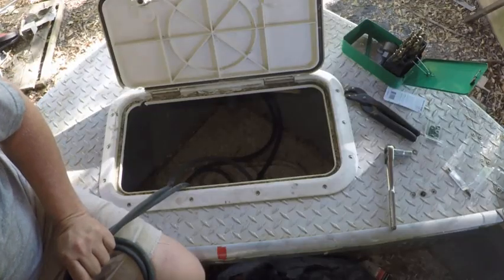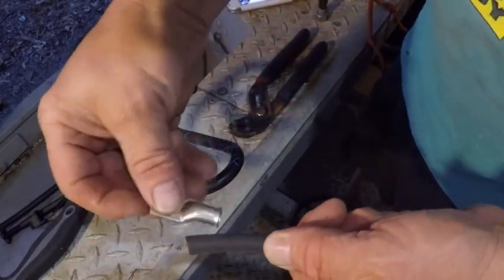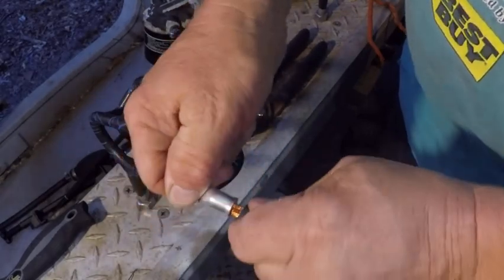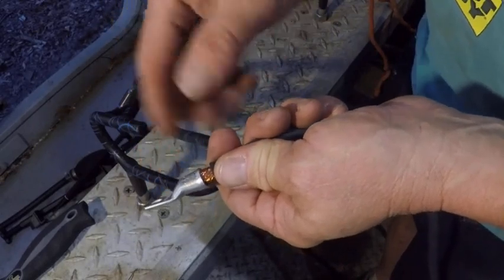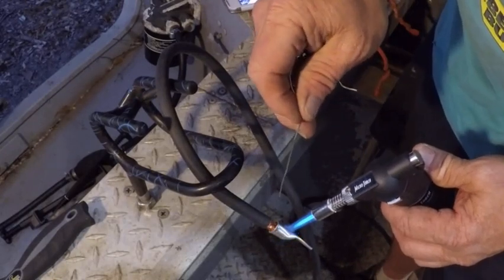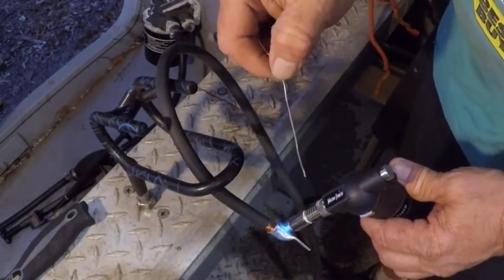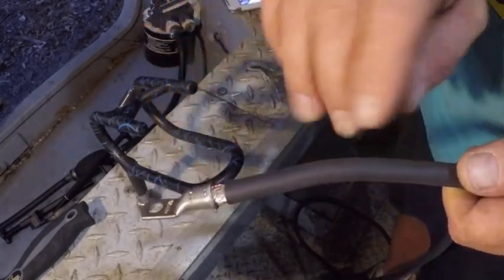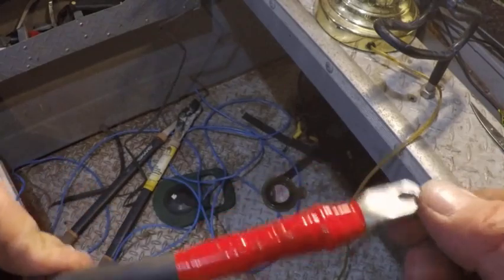DIY Making extra long battery/trolling motor cables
This is a better way than using jumper cables to make long cables.
 these cables can carry high amp loads